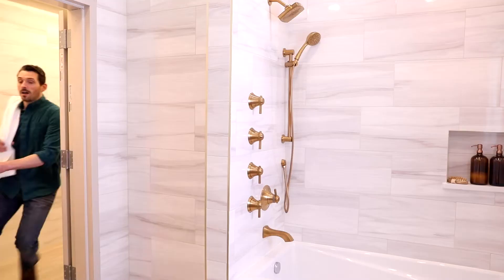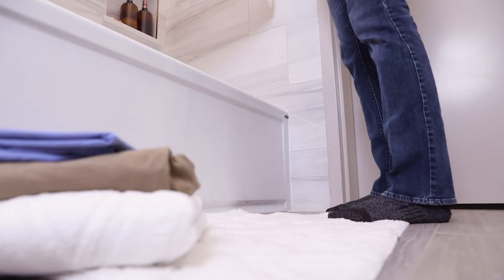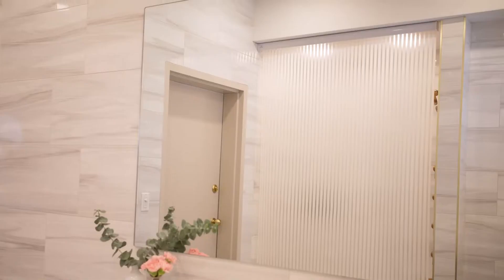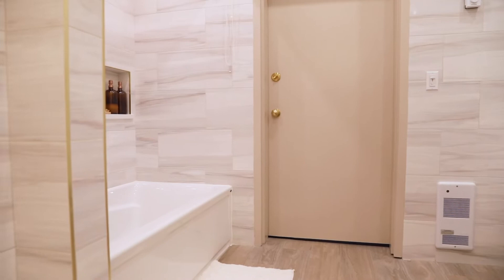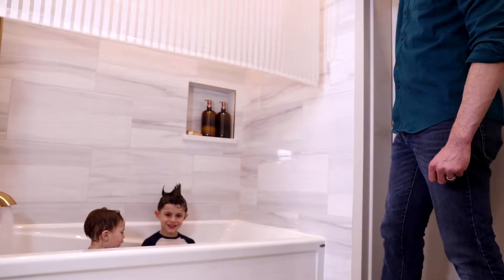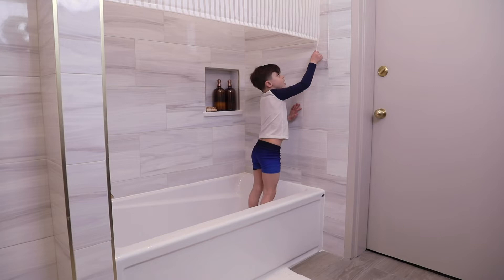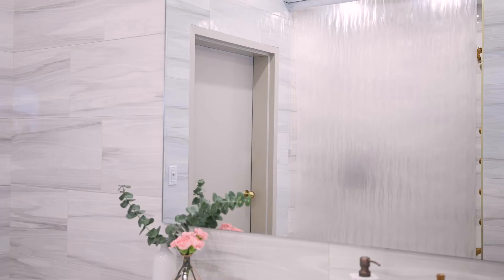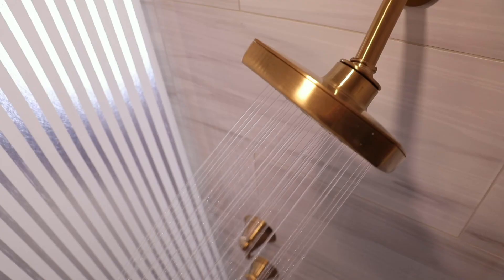The Jakooz Rollup Shower Curtain - Invented Shower Curtain Alternative - Shower Roller Blind!!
If your shower curtain is functioning, why change it? Because of many reasons. This roll-up shower curtain is a revolutionary concept in shower curtains! It simply rolls away, out of sight, leaving you with a spacious room and a peaceful mind. This roll-up shower curtain is easily installed with the included supplies. It then gets used with great pleasure! You will relish the sight and feel when using this luxurious curtain! It gives you maximum coverage while showering, keeping all water where you want it. But then entirely rolls away for maximum freedom and cleanliness! Do you find yourself pushing and shoving that bothersome hanging curtain to the side (again!) While bathing yourself, your kids, or your pets? Here's the answer! Just roll it up and away to enjoy this new level of pleasure! Indulge! Taste it and be convinced!